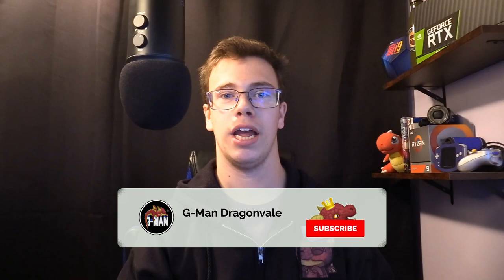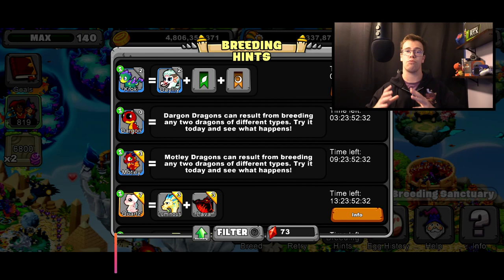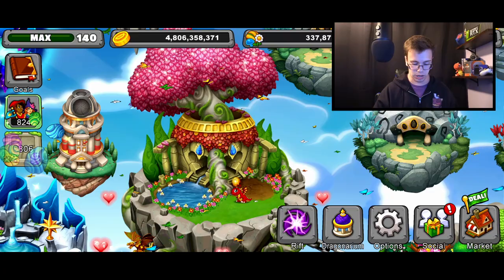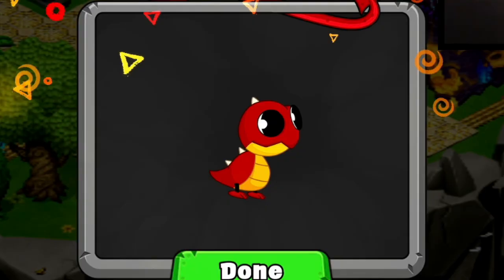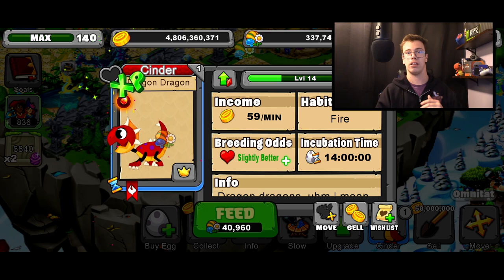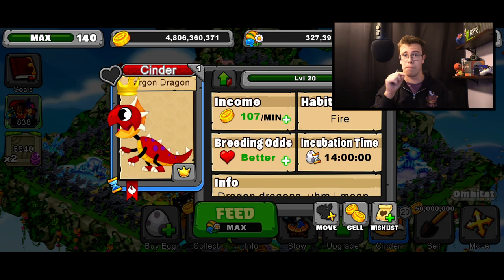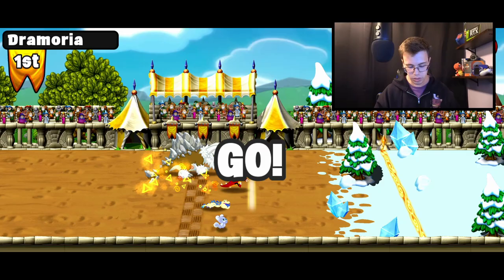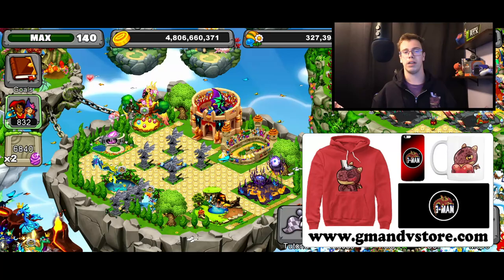Dragonvale | How To Breed Dargon Dragon!